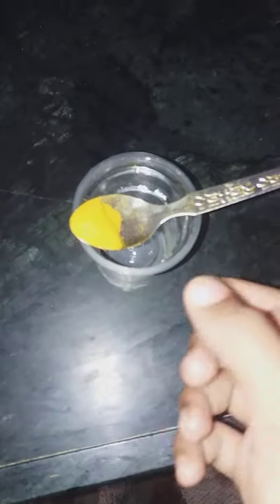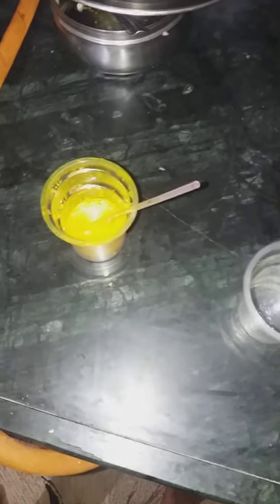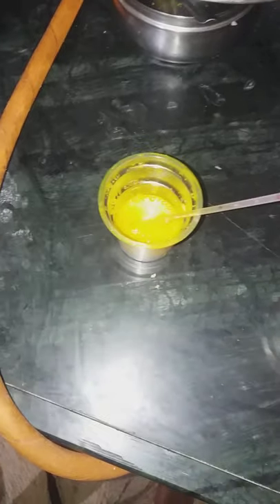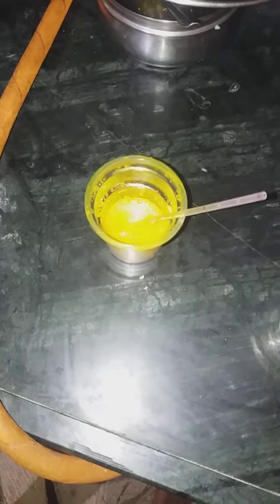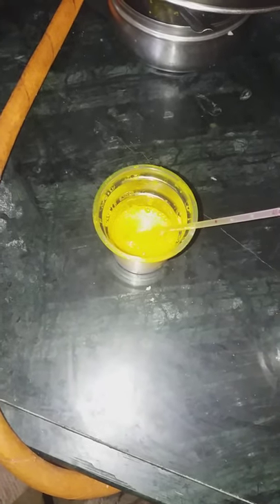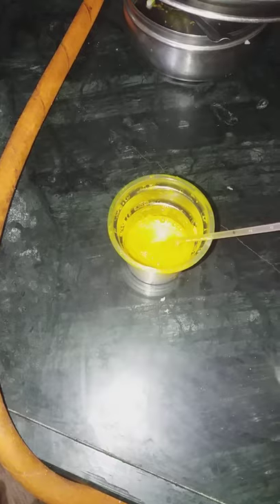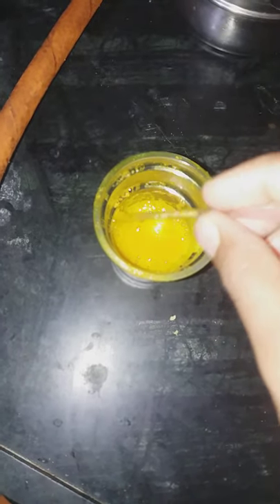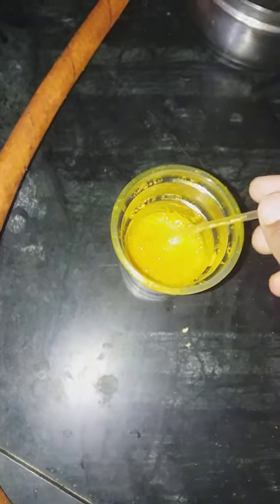how to make turmeric bubble paste